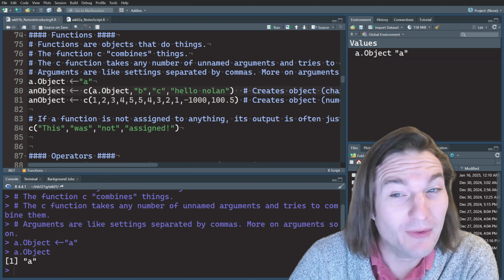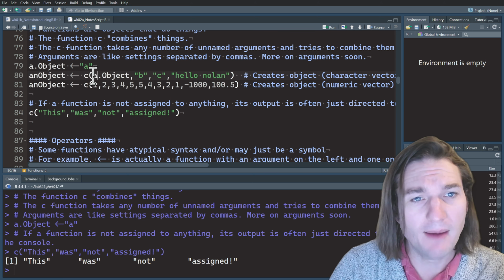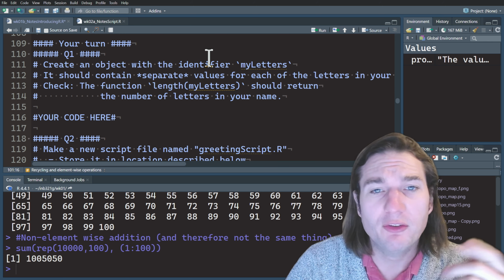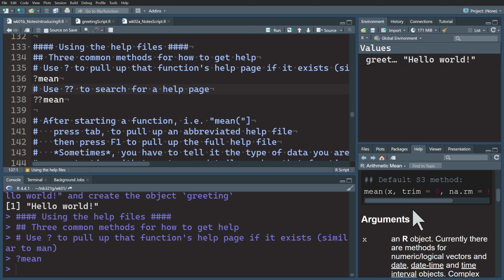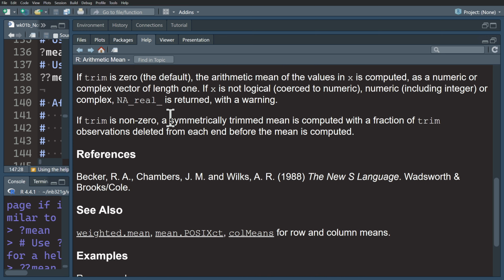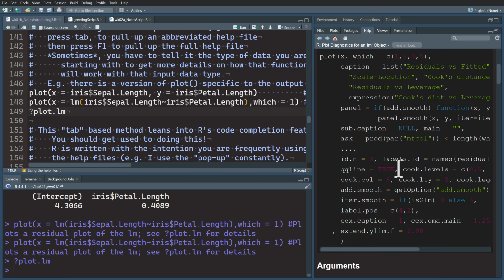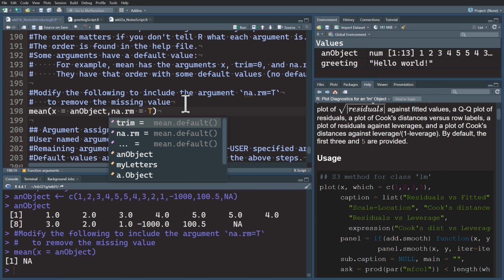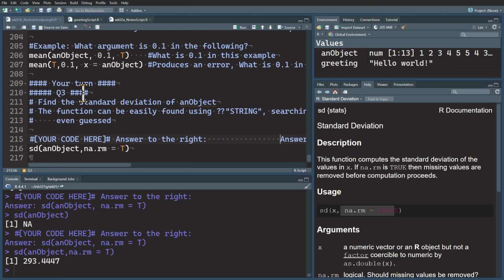Snow Day Part 1: Functions, Arguments, Help files, and Tab completion